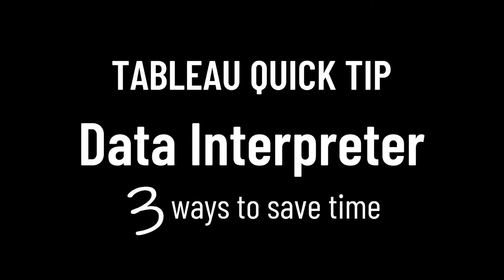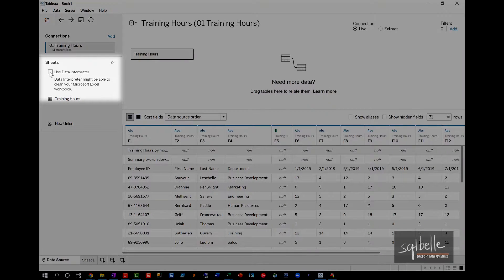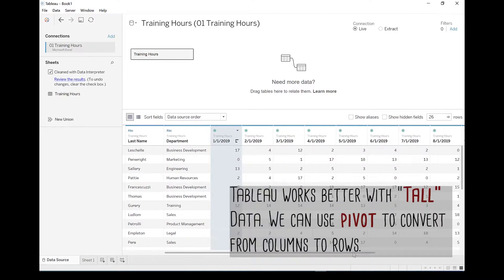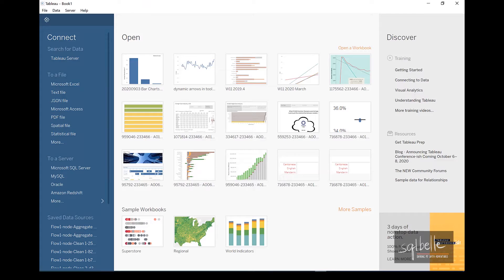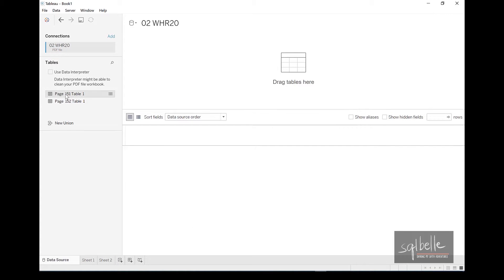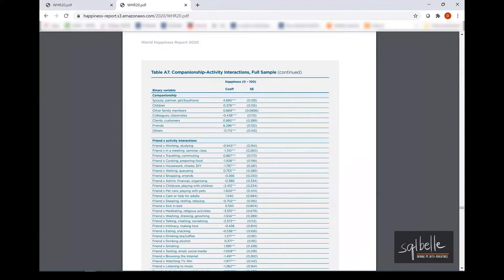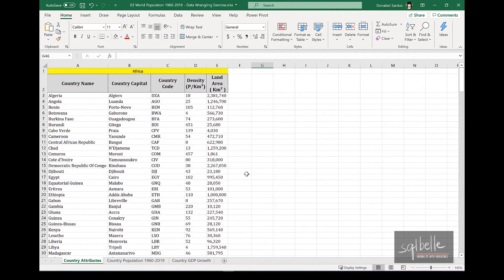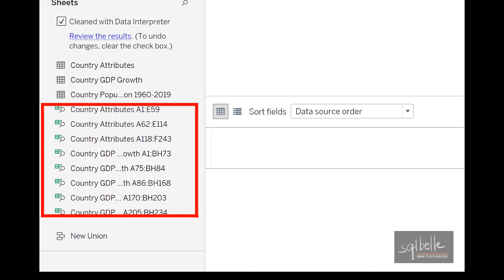Clean data in Tableau Desktop - 3 ways Tableau Data Interpreter can help | sqlbelle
How can you clean or prepare data in Tableau Desktop? Tableau Data Interpreter can help clean local files like Excel and PDF to remove non-data components like headers, footers and empty rows/columns. This video walks you through 3 example scenarios. This has tidbits of other tips about Tableau!